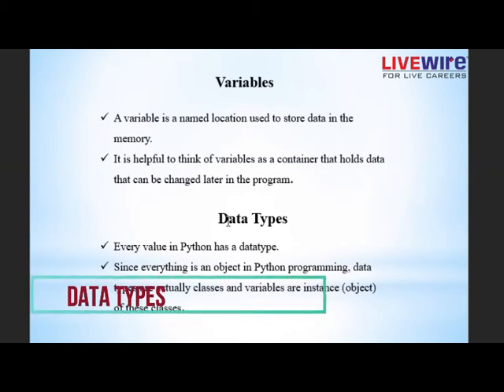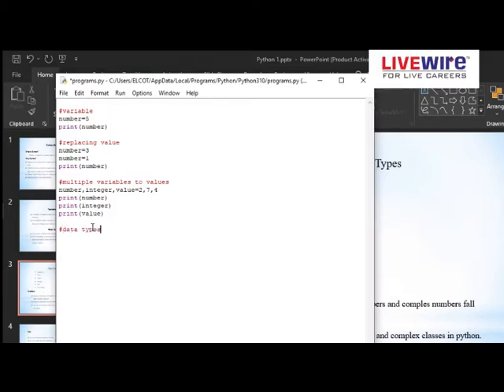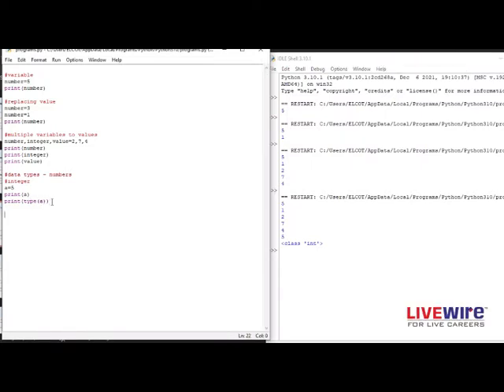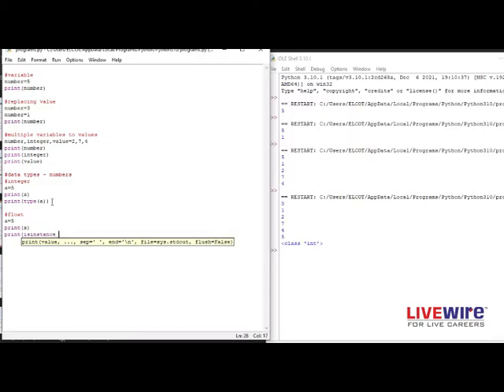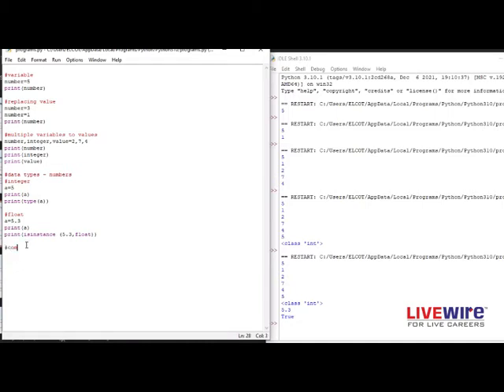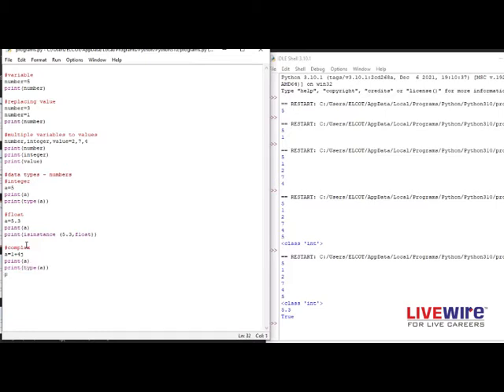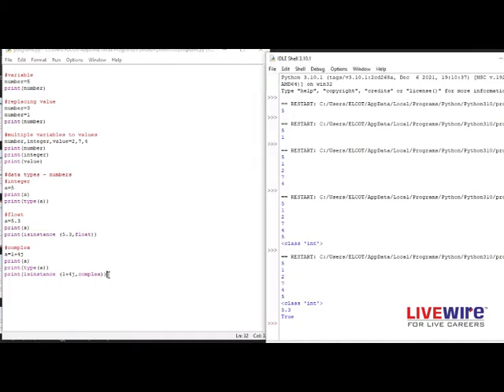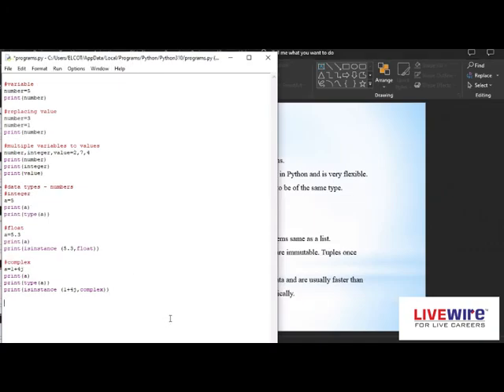Python Tutorial for Beginners Part 2 | Python Programming Tutorial | Livewire Coimbatore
Learn Python Course with Certification | Python Tutorial for Beginners

1. Python languages Data Types :
     -  Number
     - List